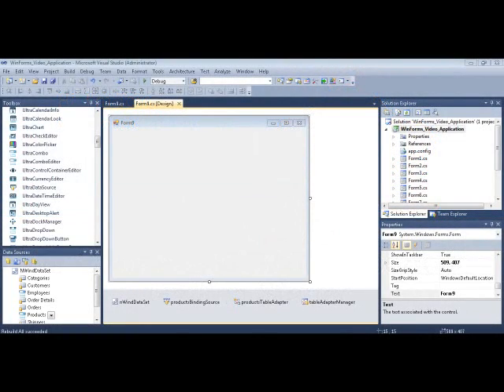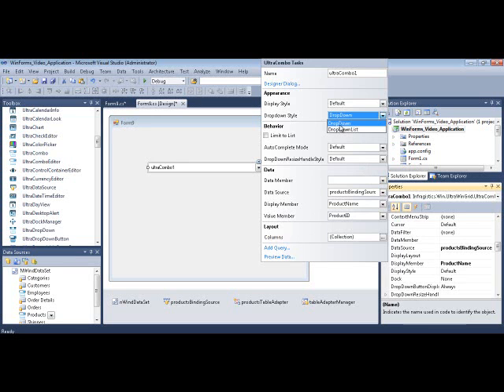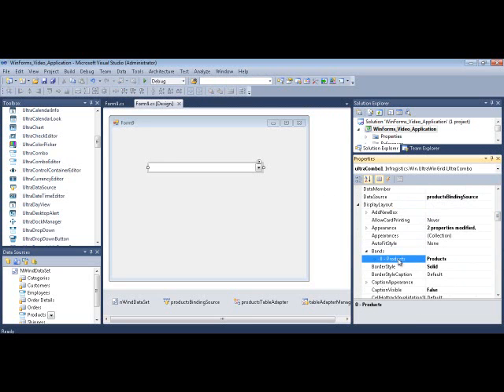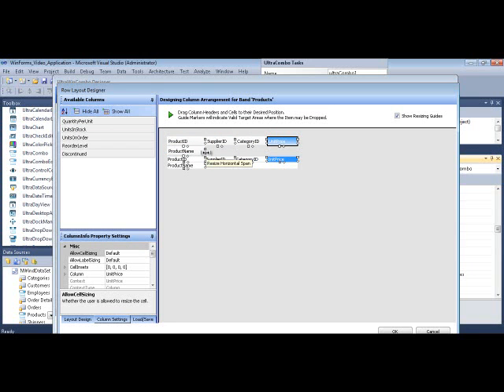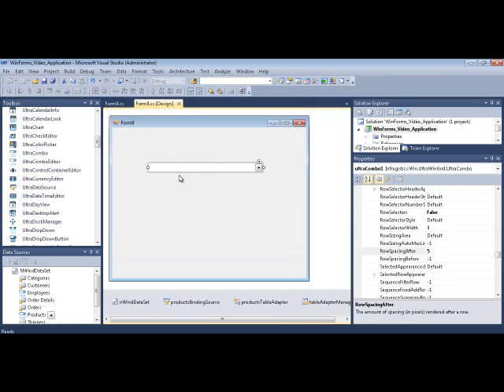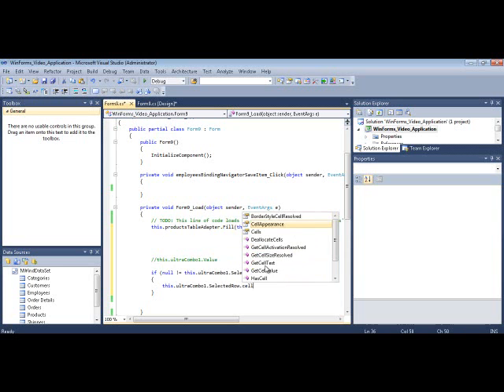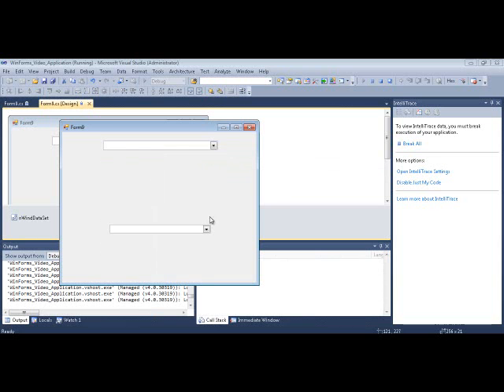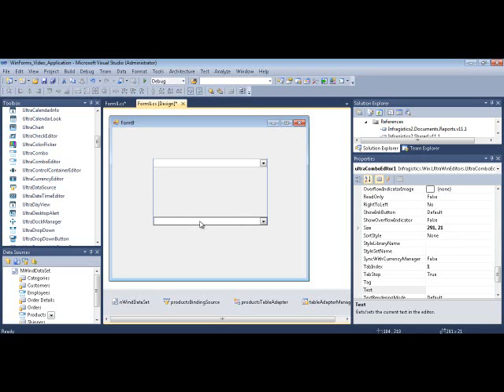WinCombo and WinComboEditor Getting Started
Learn how to get started using the WinCombo control